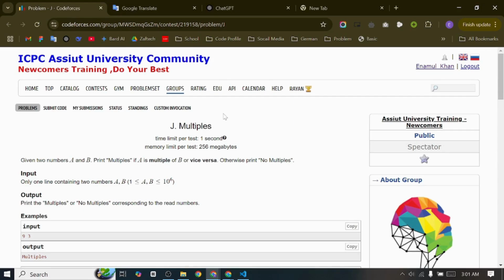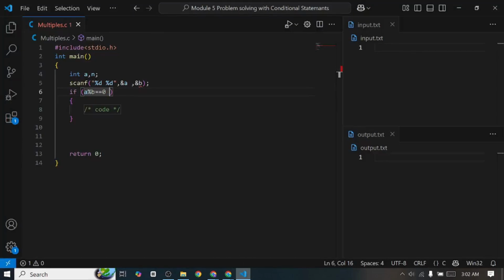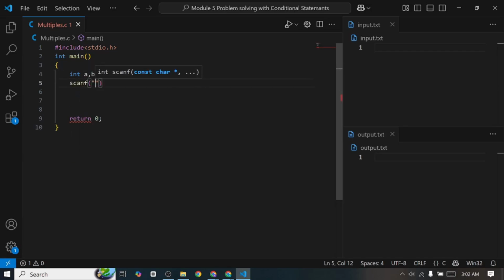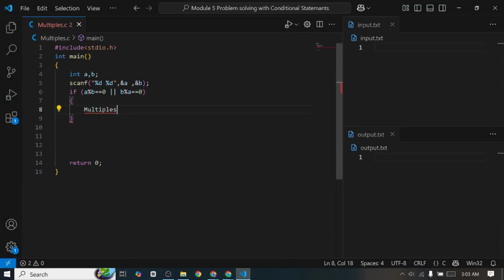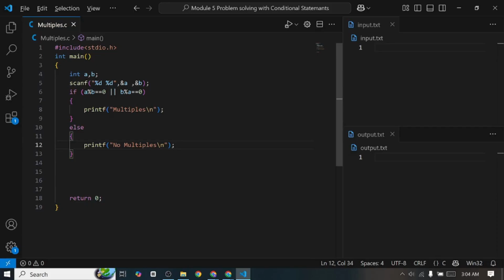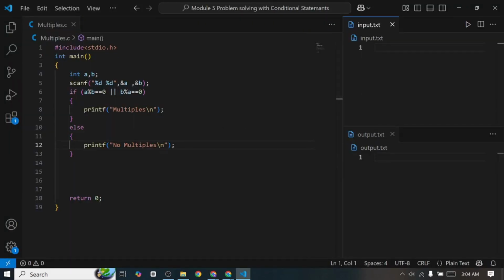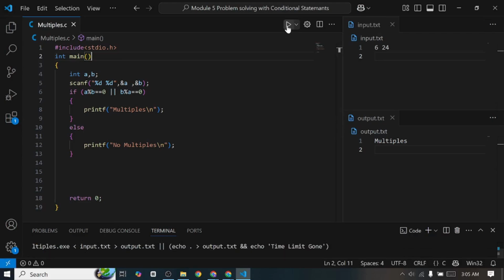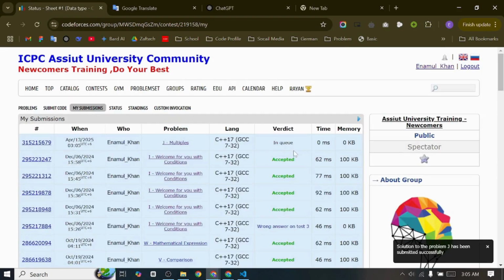J. Multiples | Codeforces problem solving with Enamul Khan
🧠 Problem Solving Made Simple | Codeforces J. Multiples | Enamul Khan

Welcome to another power-packed programming tutorial on my channel – Enamul Khan! In this video, we dive into an essential beginner-level problem from Codeforces titled "J. Multiples".

🔍 Problem Overview:
You're given two integers, and you must determine if one is a multiple of the other. Sounds simple? Yes – but mastering such basics is crucial for building a strong foundation in competitive programming!

📌 What You'll Learn:

How to use the modulus operator effectively

Understanding the logic behind multiples and divisibility

Real-time code walkthrough and test case explanation

🎯 Whether you're preparing for coding contests or just sharpening your logic-building skills, this video will help you level up.